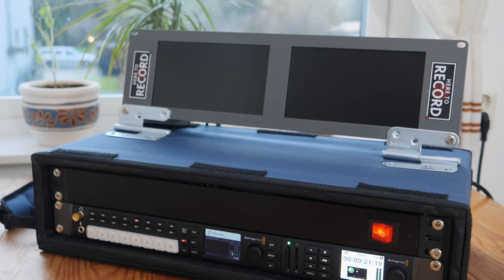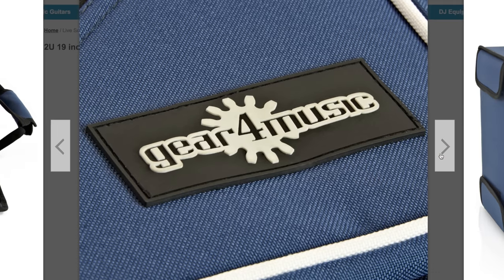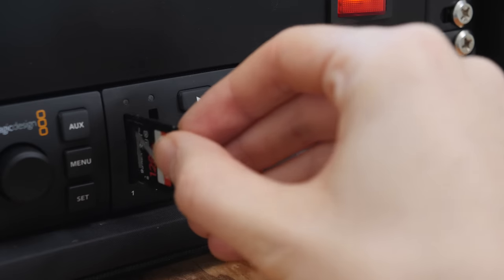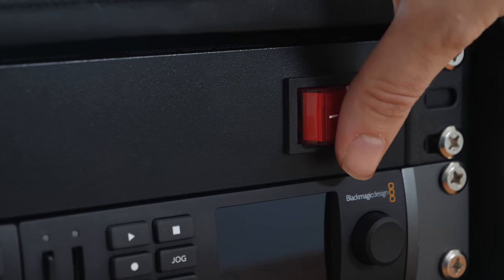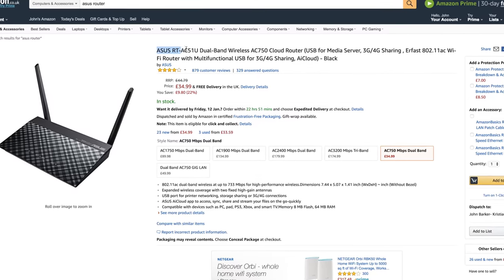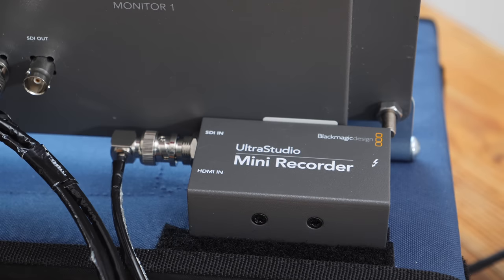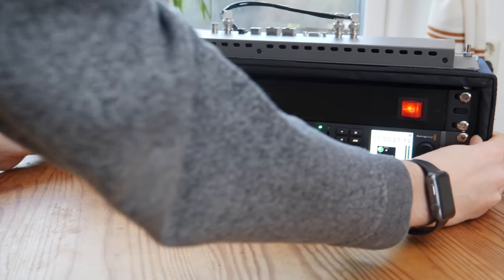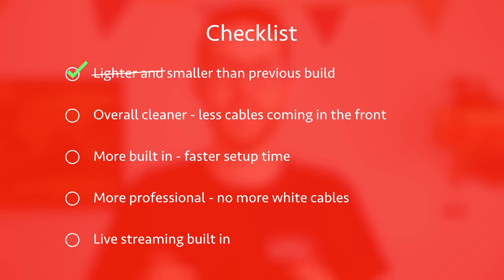TV Studio in a Flight Case - 2018 Edition // Show and Tell Ep.50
In this video, we've finally completed our updated TV Studio in a Flight Case - Take a look and let us know what you think!

*Timestamps*
00:00 - Intro
00:24 - Checklist
00:48 - Case
01:19 - ATEM Television Studio HD
01:50 - HyperDeck Studio Mini
02:11 - SmartView Duo
02:46 - Power strip
03:03 - Fans and cooling
03:33 - Networking
03:58 - Audio
04:10 - Live streaming
04:44 - Other bits and pieces
05:27 - Tweaks for the future
06:53 - Checklist revisited
06:40 - Advice for you